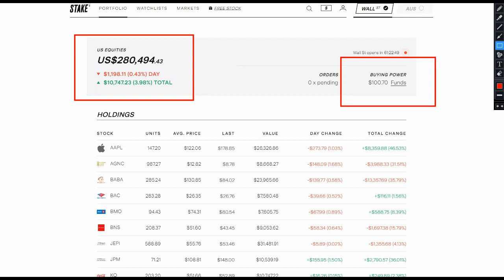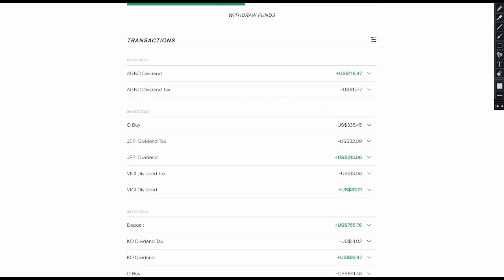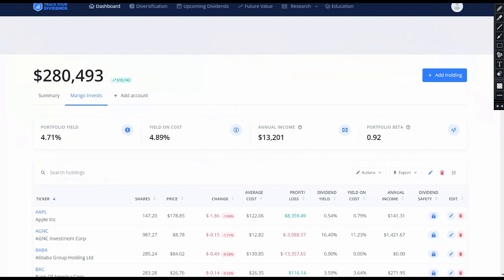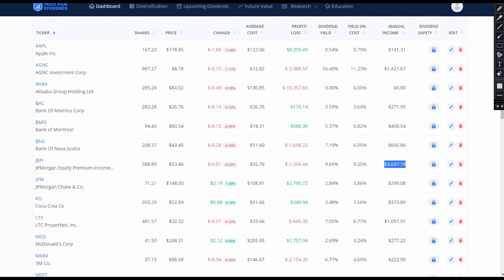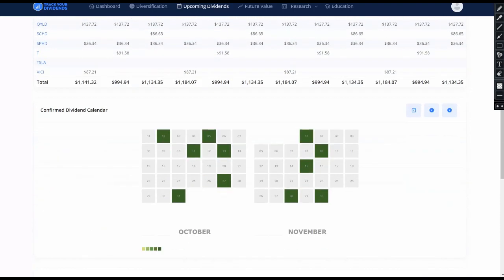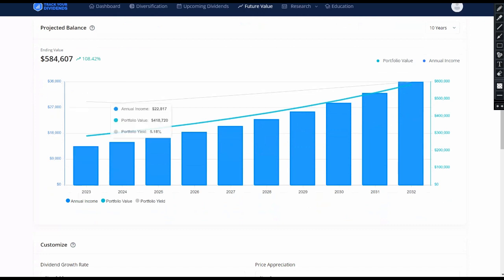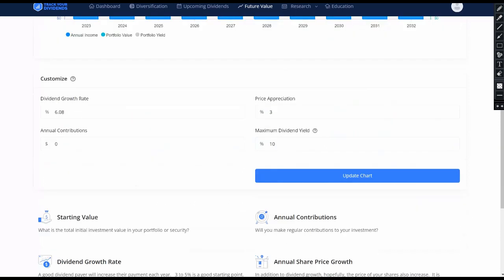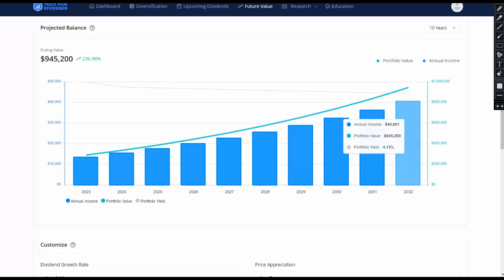$21,000 Earned Dividends Every Year